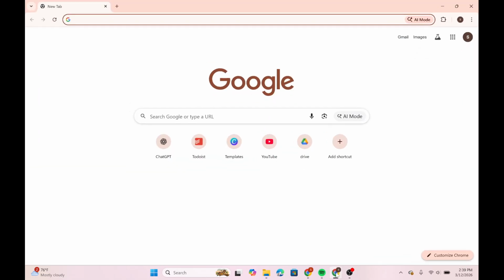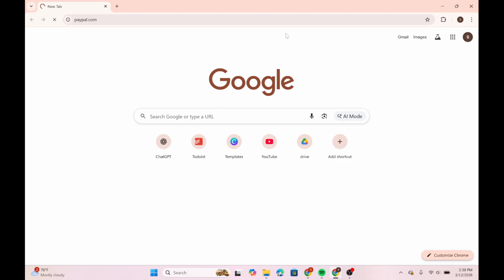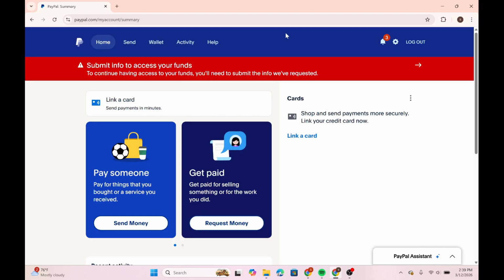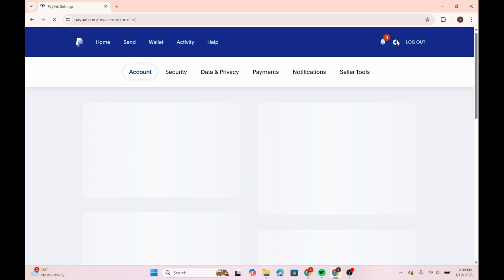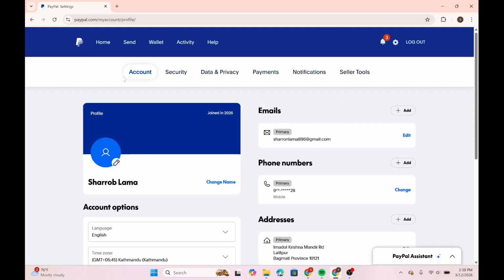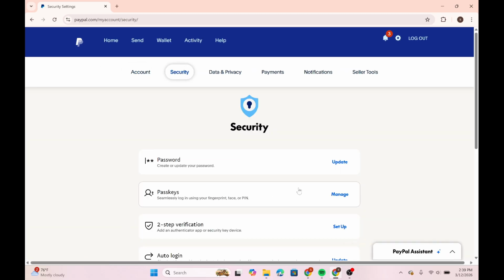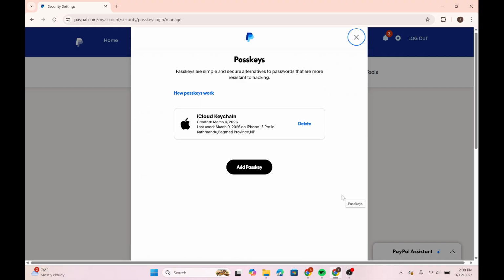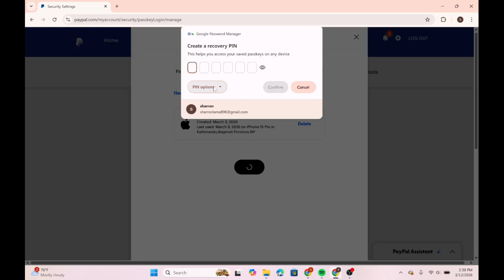How to Add Passkey on PayPal 2026?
Want to log in faster and more securely without passwords? This video shows you how to add a passkey to your PayPal account step by step.

From accessing security settings to creating and confirming your passkey using Face ID or Touch ID — I'll walk you through every part so you can sign in with just a glance or touch.

By the end of this tutorial, a passkey will be successfully added to your PayPal account.